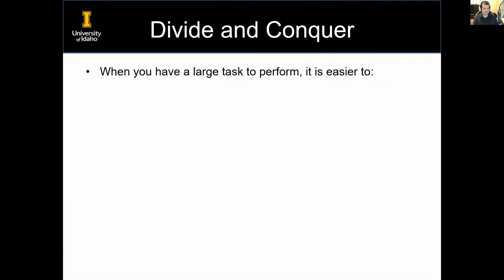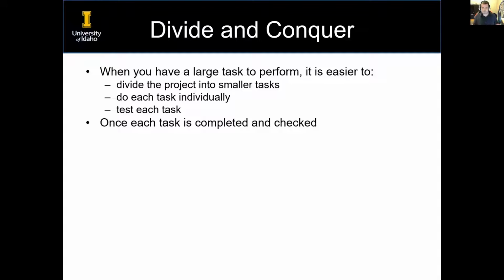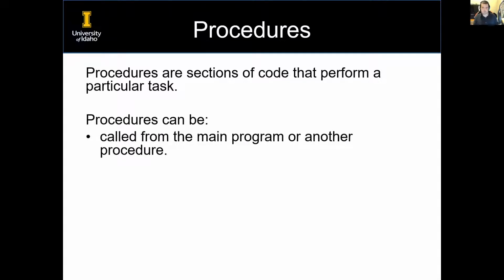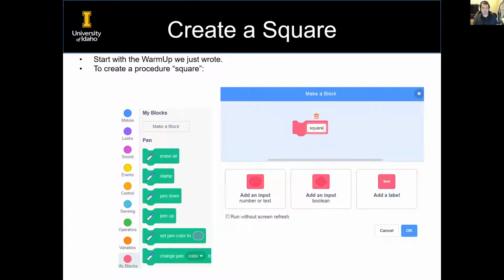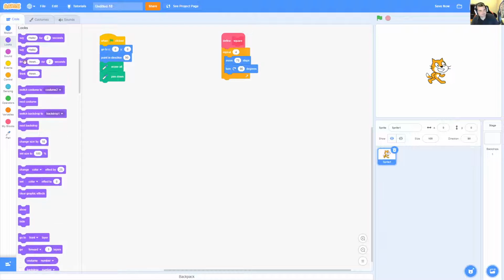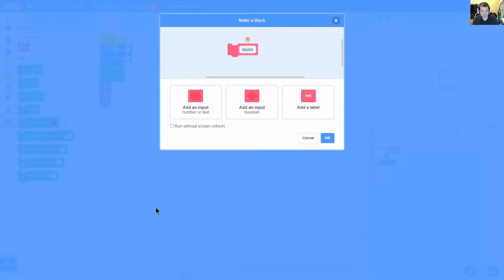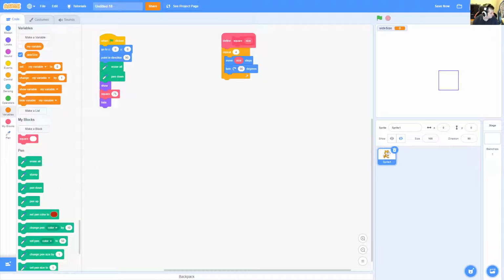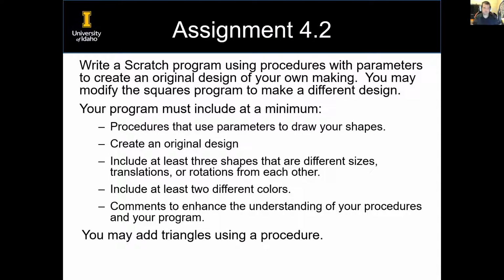04-2 Lesson Video